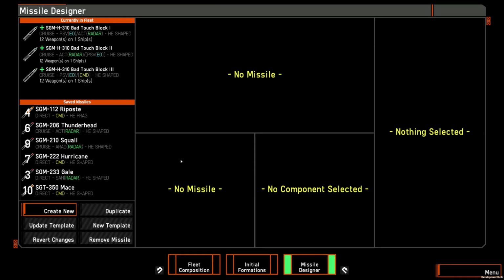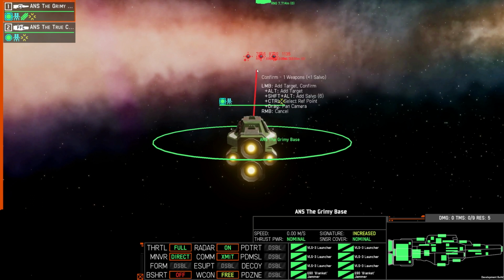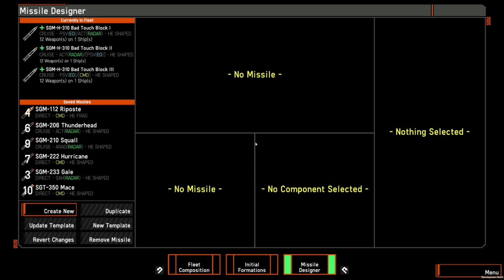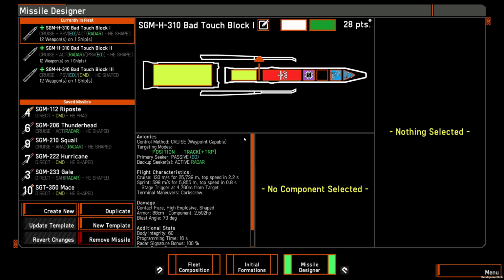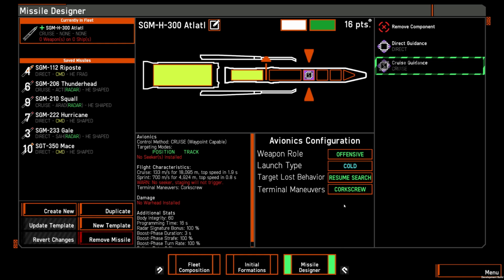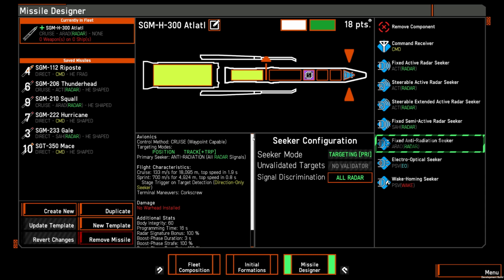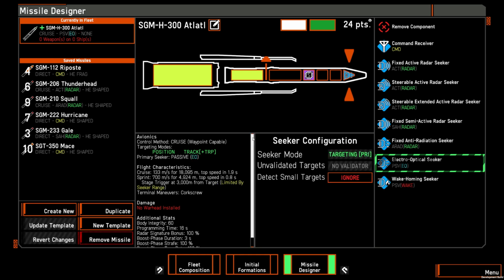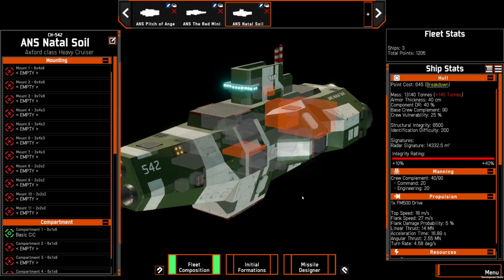Nebulous: Missile Design for Beginners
The audio quality on my last video was frustratingly poor because of my terrible mic. Hopefully this is a little better better.

Topic for today is missile design for new players to Nebulous: Fleet Command. Here, I demonstrate some example missiles and discuss their design a bit. Some of the specifics in missile components are covered, as well as general things to consider when making missiles for yourself.For another video that also covers missiles in Nebulous: Fleet Command and goes into much more detail on specific components, I highly recommend looking at the one made by Matt Chats.

00:00 - Introduction
02:07 - Example Missiles
04:31 - Testing Block 1
08:11 - Testing Block 2
10:38 - Testing Block 3
13:21 - Test Analysis
17:58 - Missile Guidance
19:55  - Avionics Configuration
22:19  - Primary Seeker, Secondary Seeker, Validator
25:41  - Command Recievers
27:00  - Radar Detection
28:53  - ARAD Detection
30:44  - Electro-Optical
31:43  - Wake
32:40  - Payload
34:33  - Fast Startup Module
35:37  - Design Considerations
38:47  - Outro